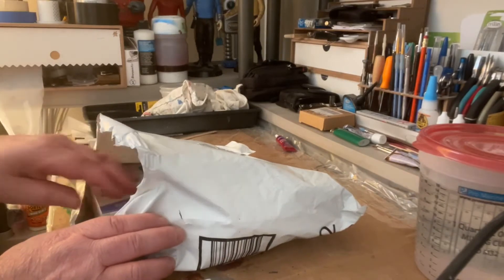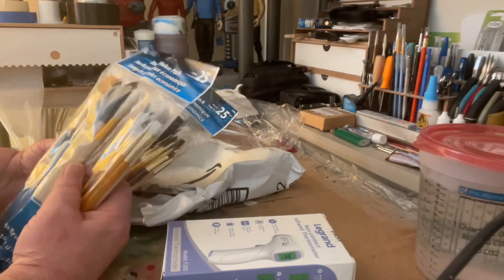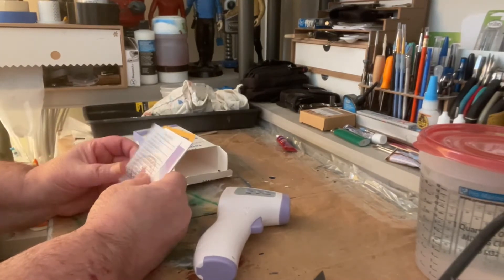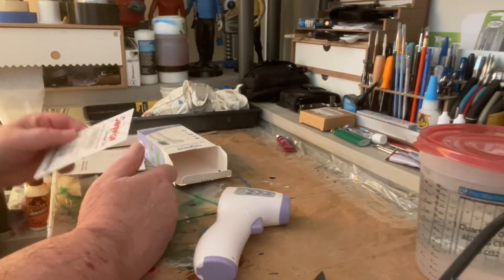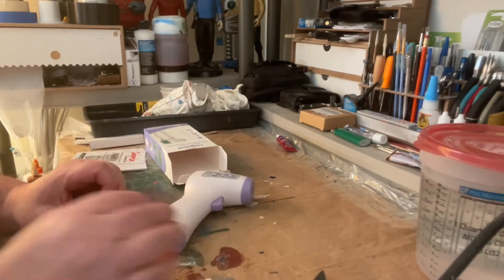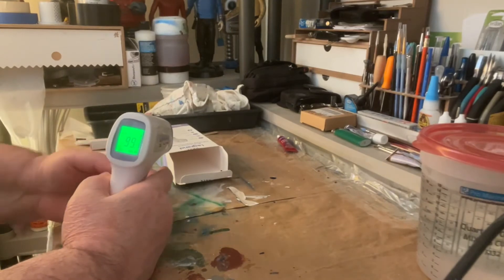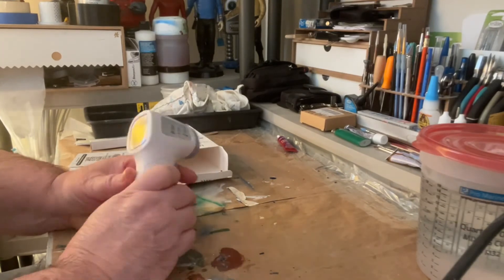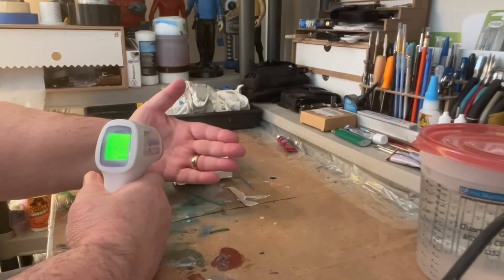Legrand infrared thermometer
Infrared thermometer model F103
Every one should have on in the house!